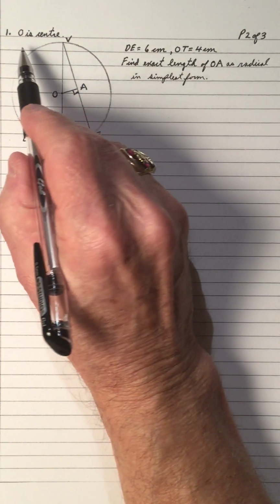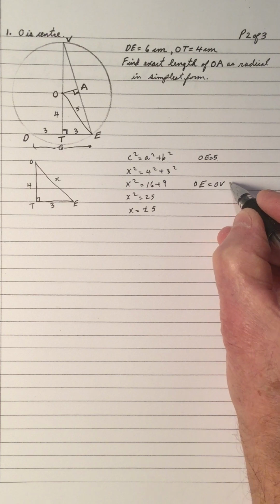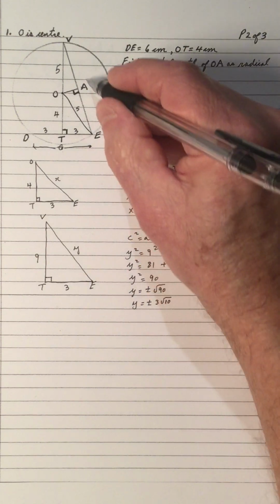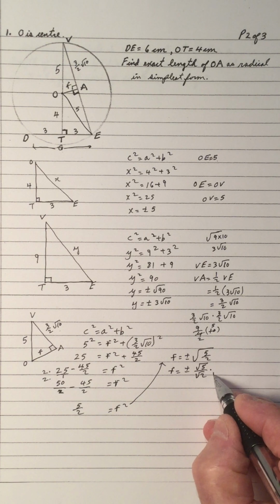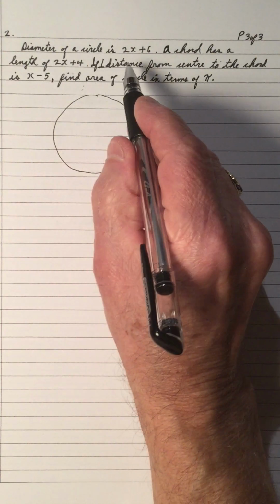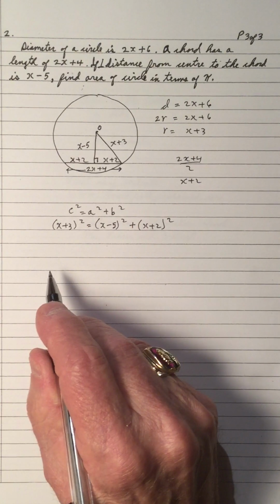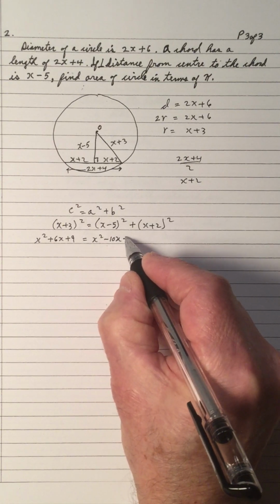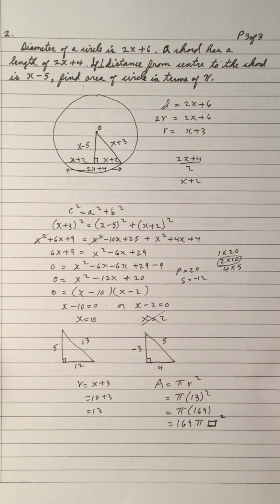Circles and Chords - # 2